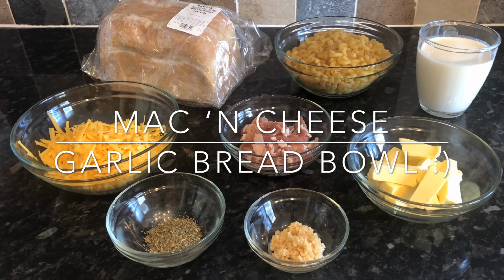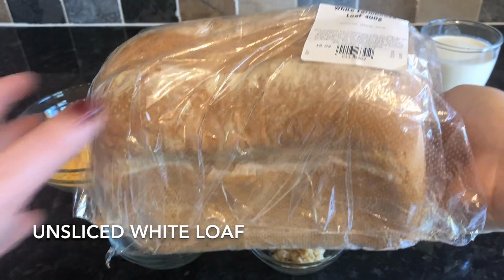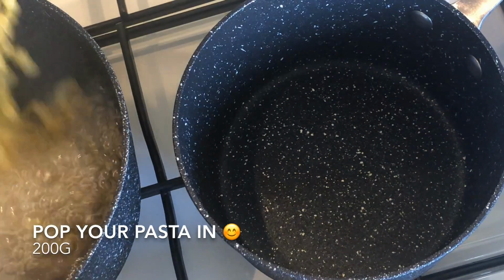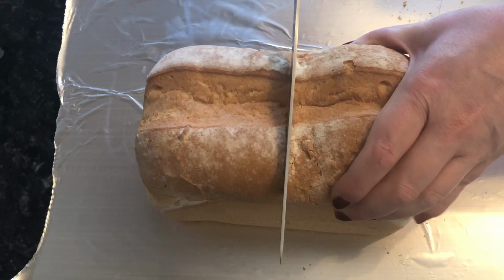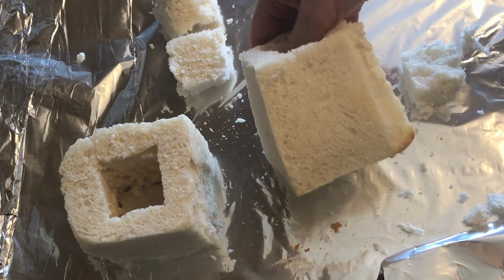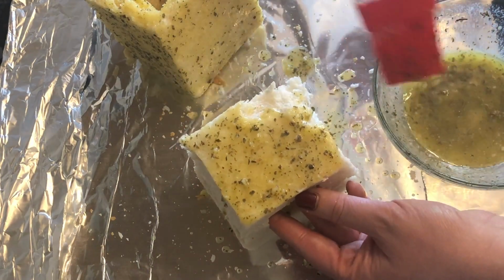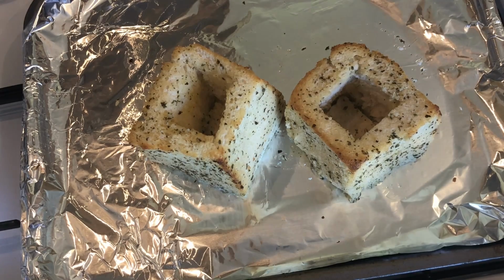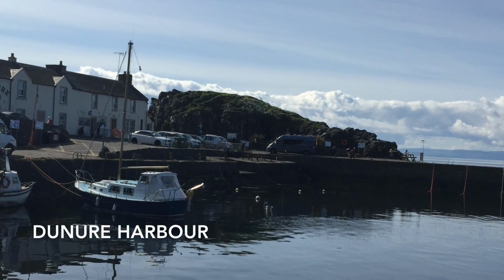Delicious garlic bread bowls & Macaroni cheese recipe :) Cook with me!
Hey guys, and a very warm welcome back to what’s for tea and I hope I find you all very well indeed :)

Tonight I made garlic bread bowls filled with macaroni cheese & bacon :)

I found this recipe on my Facebook feed and was dying to give it ago…I wanted
to share this with you because it looks DELICIOUS! And it was :)

I’ve listed everything I used down below incase you want to give it a go for yourself.

Serves 2

I used:

(For the bread bowls)

1 medium unsliced white farmhouse loaf (400g loaf)
3 Cloves of garlic (crushed)
60g Salted butter
1 Tablespoon dried parsley or you could use fresh if you have it :)

(For the macaroni)

200g Dried macaroni
300ml Double/Heavy cream
200g Grated cheddar cheese
3 Rashers bacon (chopped & fried)

***salad or greens to serve***

Thanks for popping over x

I don't do Twitter or Insta at present but you can still get in touch!

Social Blue Book (if you are a company, and want to send me something to try or review :)